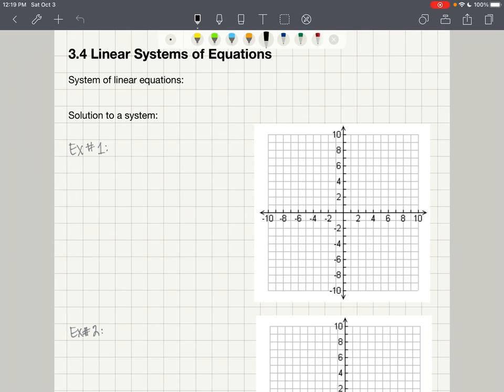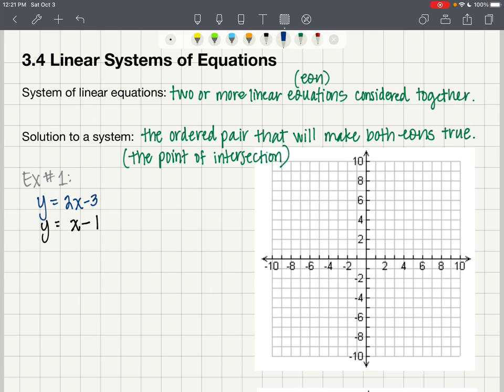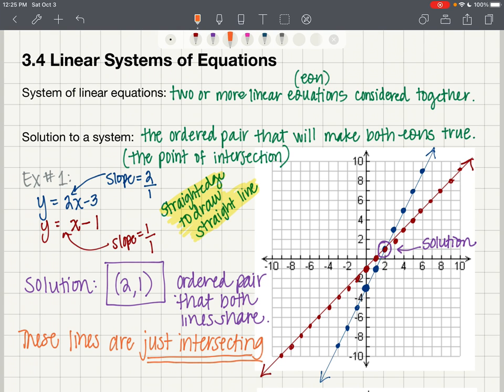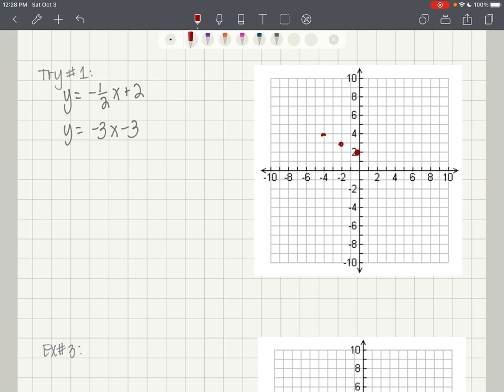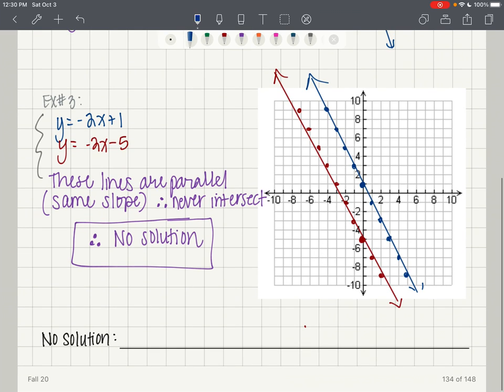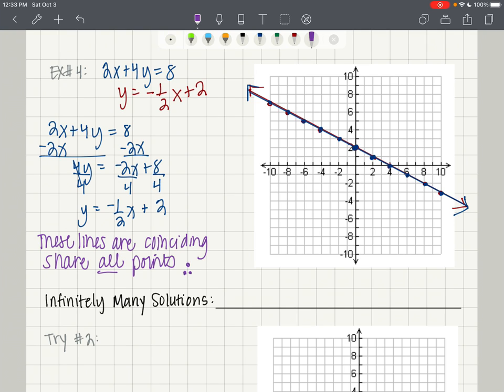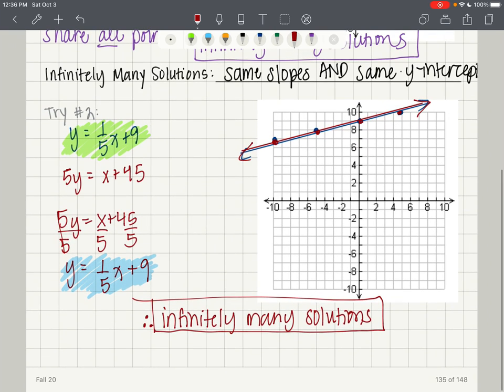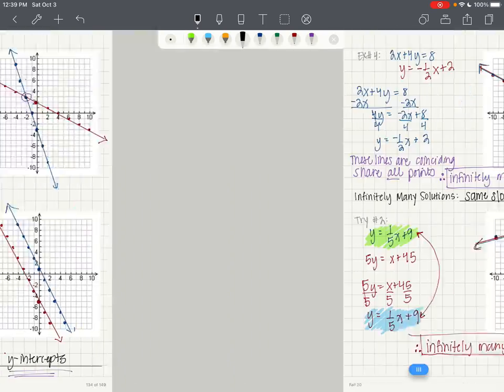Precalc 3 4A Systems of two graphing